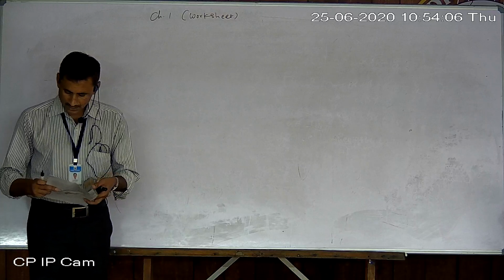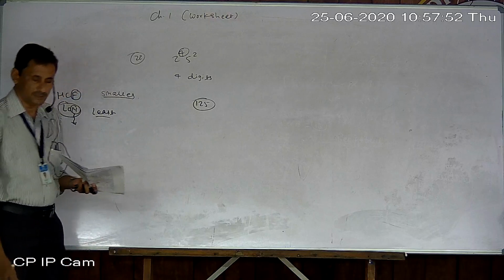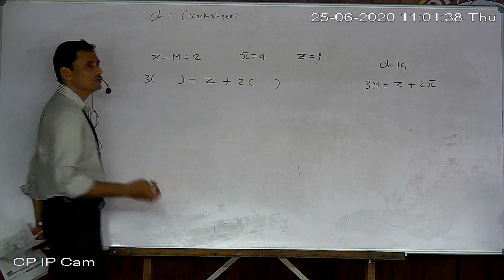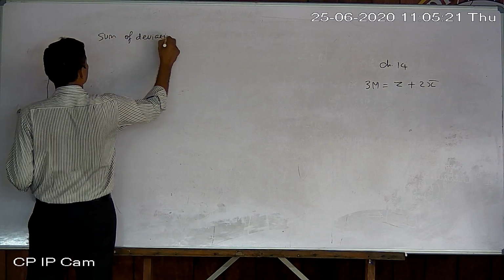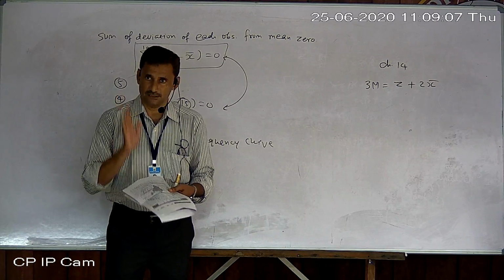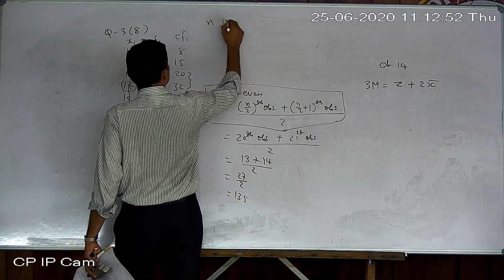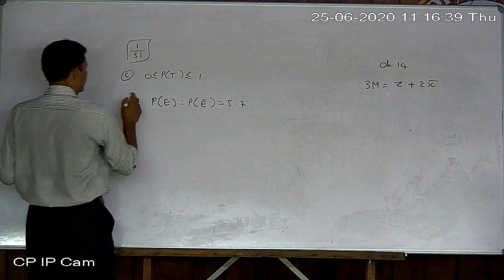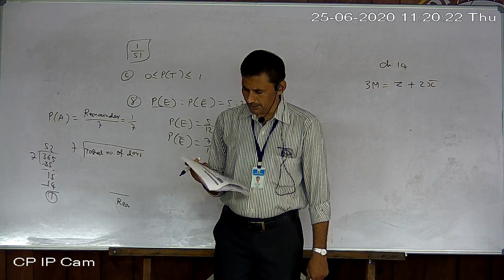Objective questions of Chapter- 1, 14, 15. (10th Maths)